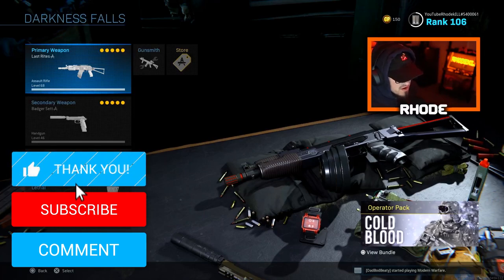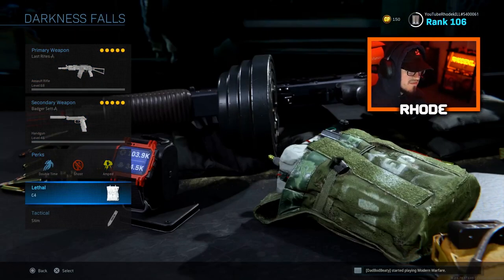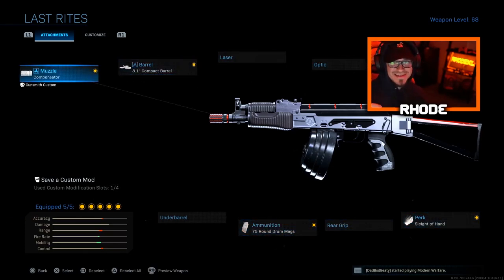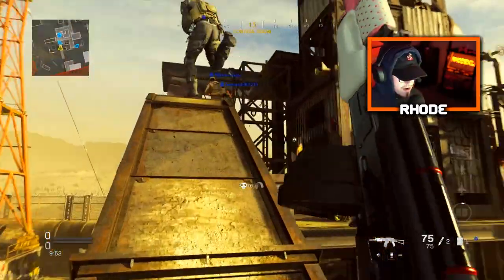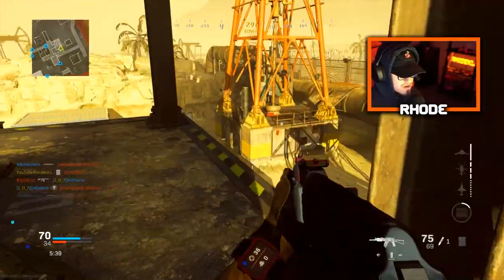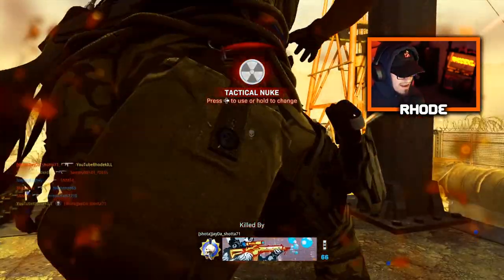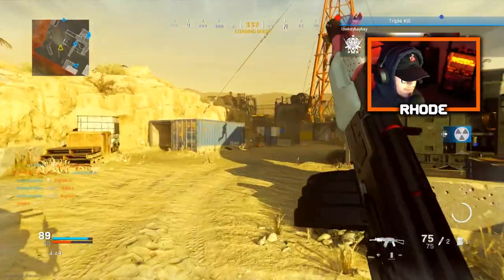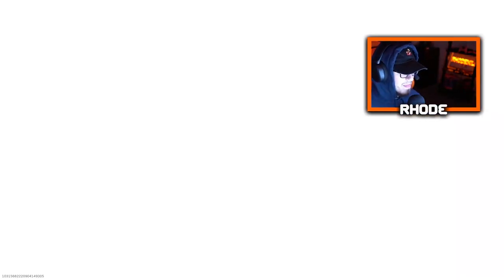NEW DARKNESS FALLS "LAST RITES" AK-47 in MODERN WARFARE! (BEST AK-47 CLASS SETUP IN MODERN WARFARE)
THE DARKNESS FALLS BUNDLE in MODERN WARFARE... NEW AK-47 "LAST RITES"

THOUGHTS?

Welcome to the channel! I appreciate you taking your time to stop by! Love all my supporters and lets keep this thing going strong.😤❤💪🐐